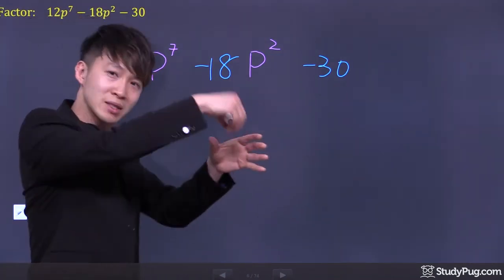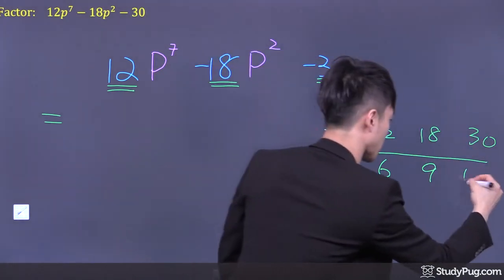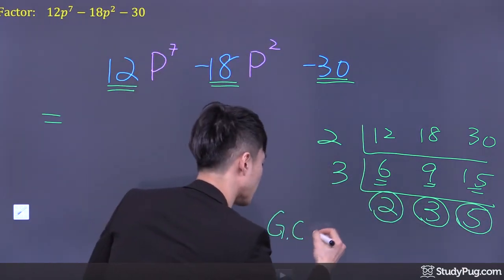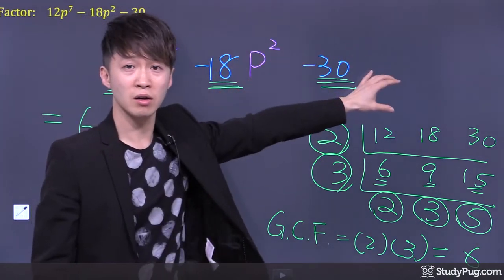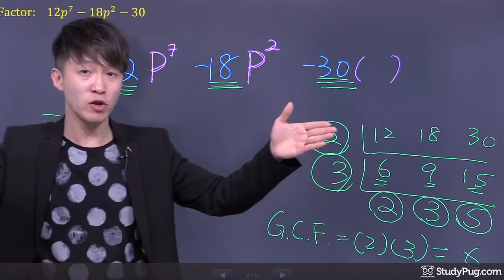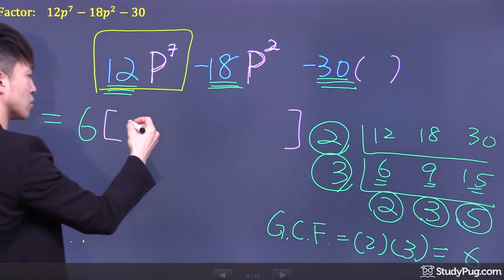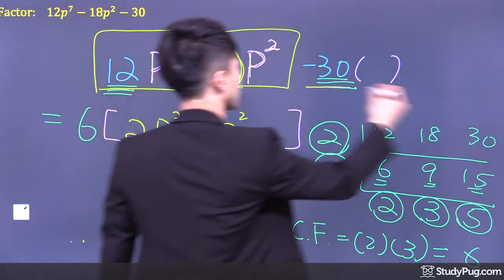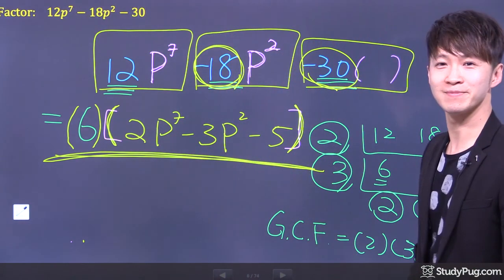ʕ•ᴥ•ʔ Polynomial Factoring with the Greatest Common Factor (GCF) w/ examples 2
Quickly master how to factor by taking out the greatest common factor.

To factor means to take out a common factor out from the expressions. In this lesson, we will try to do it by determining the greatest common factor among the terms of the expressions, and factor it out from each term.

Let's factor out this polynomial by taking out any common factors. Focus on the numbers first. Twelve, 18, and 30. What is the common factor between these three numbers? Let's find out. Twelve, 18, and 30. Since they are all even numbers, they must be divisible by 2. Twelve divided by 2, 6. Eighteen divided by 2, 9. Thirty divided by 2, you get 15. Now focus on these three numbers. Is there a common factor? Yes, they are all divisible by three. Six divided by 3 equals 2. Nine divided by 3 equals 3. Fifteen divided by 3, you get 5. Now, focus on the three numbers right here. Is there a common factor between these three numbers? No. Then we must stop right here. So the greatest common factor is 2 times 3, you get 6. So between the three numbers here, we can factor out six. Okay? Now, how about the p? Is p common for everyone here? Is p common for all three terms here? Let's see. First term we have p to a power of 7. Second term we have p to a power of 2. How about the third term? We don't have p. And guess what, then p is not common for everybody. So we cannot take out p. Because in order to take something out, everybody must have that thing. So if we ever want to take out p, than everybody, every term in the polynomial must have p. But in this case, the last term here is missing the p, and guess what, we cannot take out the p. So that's it. The only thing we can take out is the common factor is six. Then what do we have left? So now for the first term, 12, factor out 6, we have 2, right? Because 12 divided by 6 we have 2. And now, since we didn't take out any p, the p will stay. So here we have 2p to a power of 7. Now how about the second term? For the second term, Negative 18 divided by 6, we have negative 3. And once again, p will stay. Now for the third term, negative 30 divided by 6, we have negative 5. There we go, we're done. Okay? So we successfully factored this polynomial as the product of two polynomials. The first polynomial is 6, happened to be just a constant, , and the second polynomial right here 2p to a power of 7 minus 3p squared minus 5.